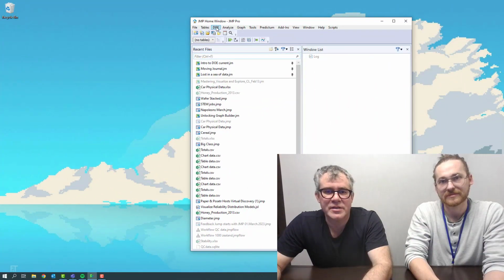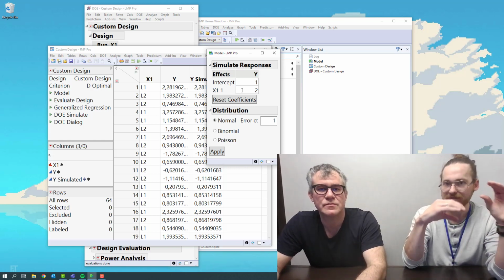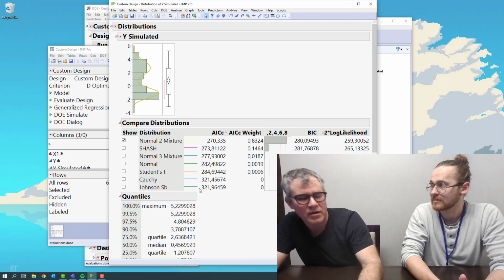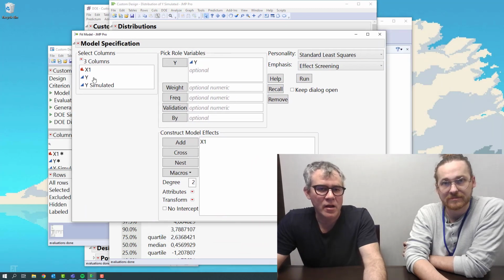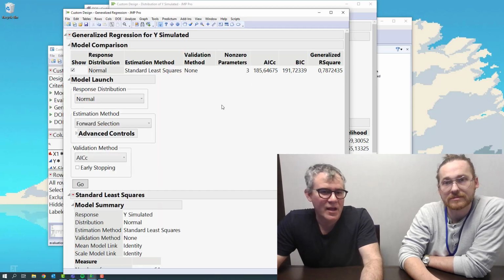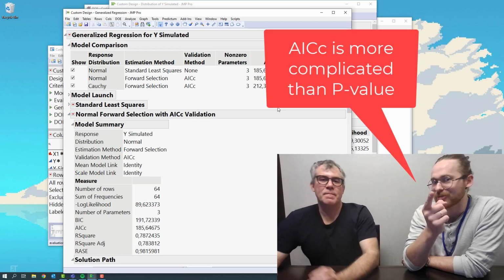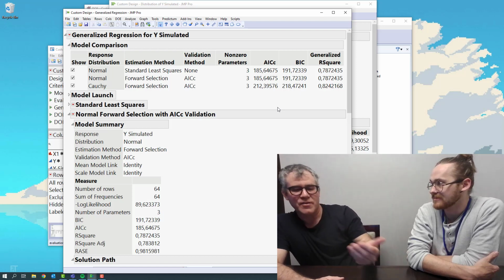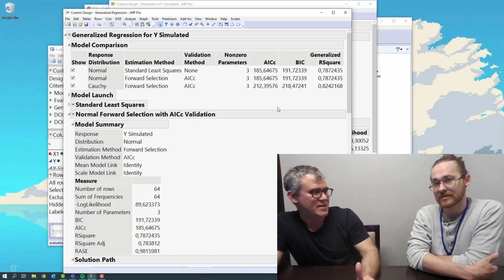Determining Response Distribution for Regression Analysis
You need to know your response’s distribution when performing distributional regression analysis.
When determining the response’s distribution, you must include the impact of your factors as they heavily impact your conclusion.

In this video, Chris Scott and I discuss why this is the case and how JMP Pro has made it easy to compare different response distributions.

Link: Chris has not made his talk yet! Link will follow.

Chapters
0:00 Introduction
0:29 Example
9:30 Outro

My name is Christian Bille, and I have many hobbies! I enjoy painting miniatures, wood chopping, beer brewing, and spreading knowledge of data analysis to fellow non-statisticians! As a Systems Engineer at JMP, I often talk to customers who struggle with the same concepts and ask the same questions. Therefore, I made this channel to inspire and guide data analytics. Welcome to Stats Like Jazz!